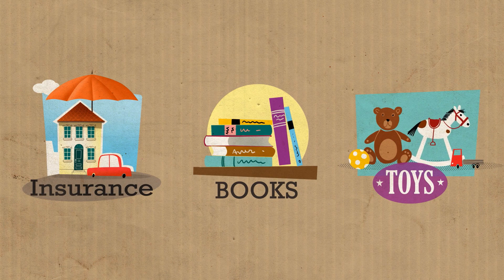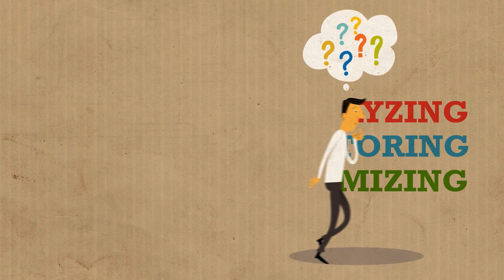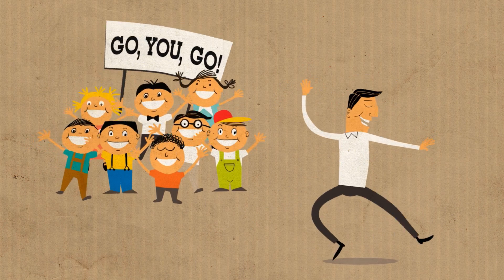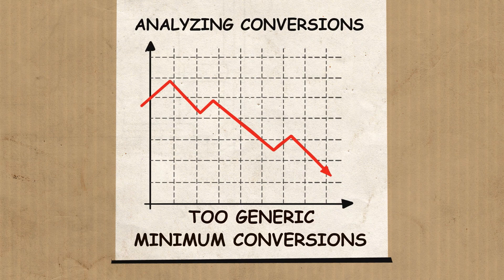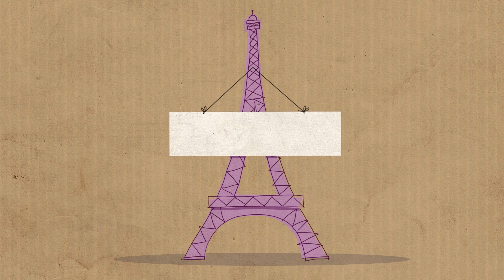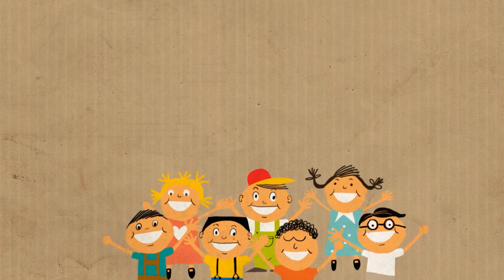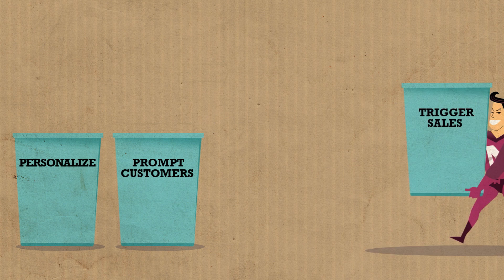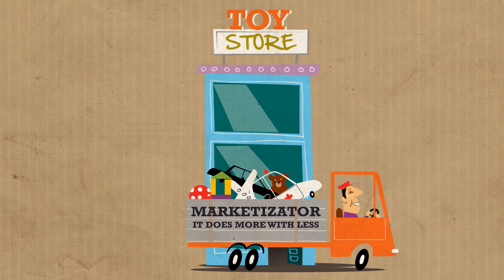A/B testing is not enough. Try Marketizator: the complete CRO tool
Get more leads and sales from your current traffic using Marketizator's main features: A/B testing, advanced segmentation, web personalization & behavioral surveys.

Conversion rare optimization has never been easier!